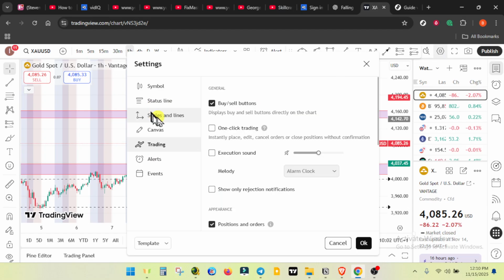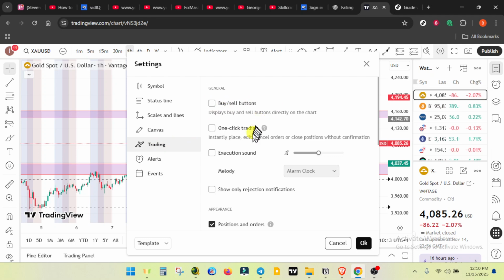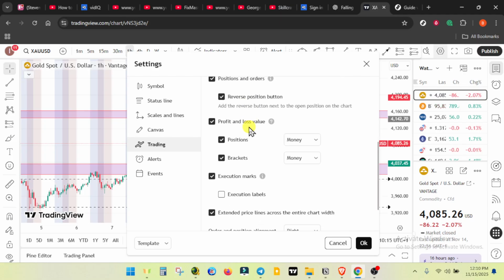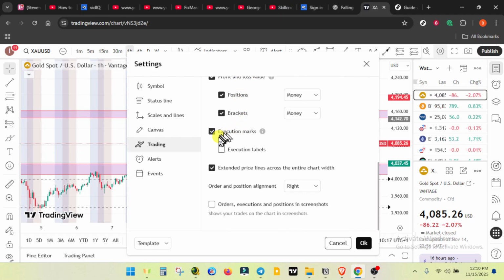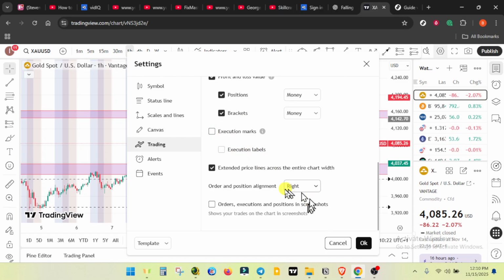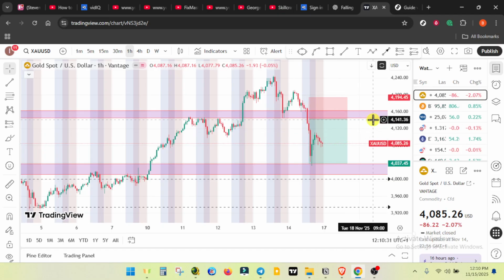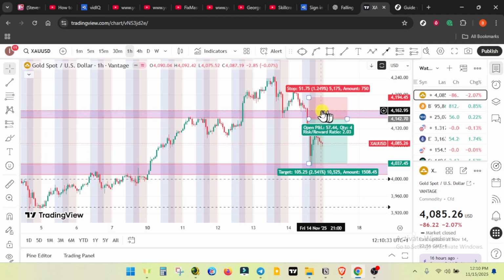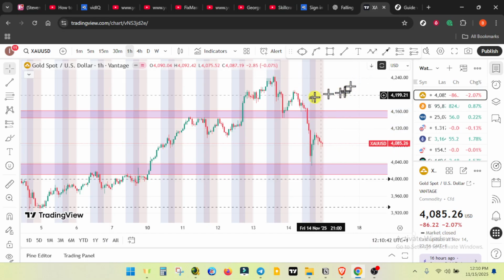How To Remove Buy And Sell Arrows On Tradingview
How To Remove Buy And Sell Arrows On Tradingview. In this quick guide, I’ll show you how to remove buy and sell arrows on TradingView and how to hide buy and sell arrows so your chart looks clean. If the tradingview buy sell arrows or automatic signals are distracting, I’ll walk you through the simple steps to turn off these chart markers and remove tradingview signals without affecting your indicators.

This beginner-friendly TradingView tutorial makes it easy to disable arrows, hide unwanted markers, and keep your chart clear and easy to read.